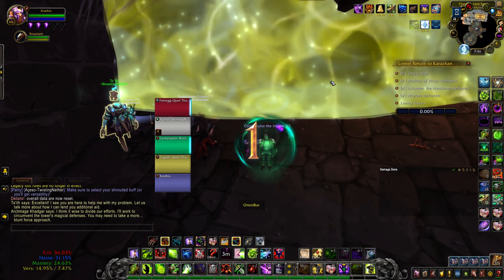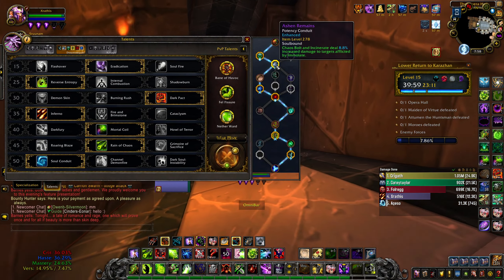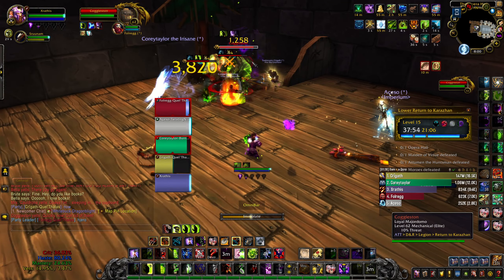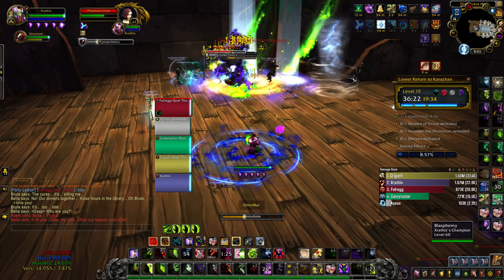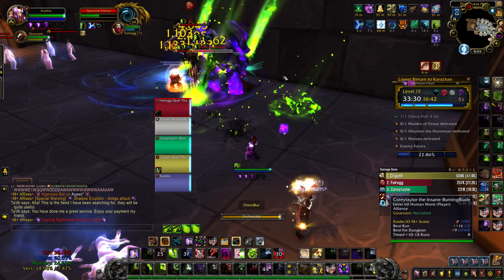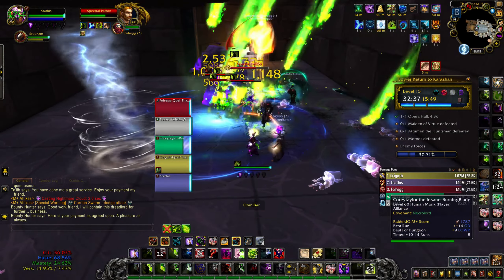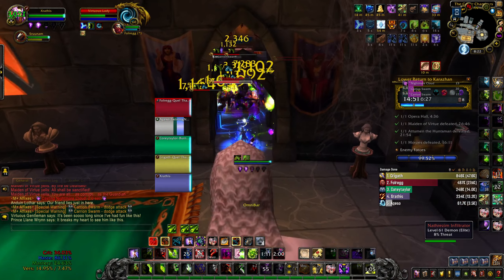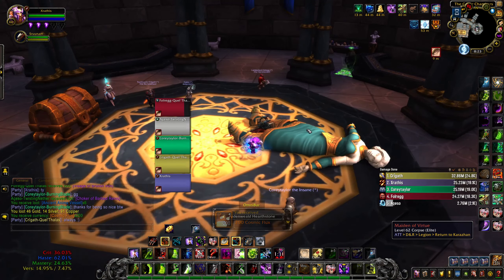Return to Karazhan: Lower +15 | WE GOT KSM: S4! | WoW Shadowlands 9.2.7 Destruction Warlock PvE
Hey everyone, I hope you enjoyed today's video! We officially hit Shadowlands Keystone Master: Season 4 last week so, I just wanted to preface that this video was recorded on 30/08/22. I am so happy that we achieved KSM: S4 though, and what better way to do it in a +15 Return to Karazhan: Lower! However guys, if you enjoyed today's video then make sure you leave a like, comment down below letting me know if you have got KSM: S4 yet, and subscribe to the channel in order to see more like this, thanks all... PEACE! :DD